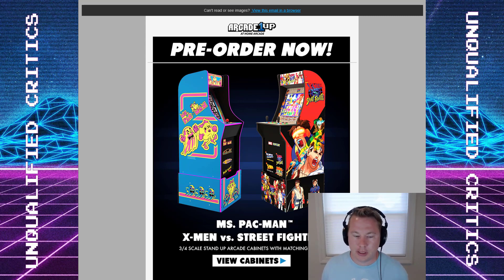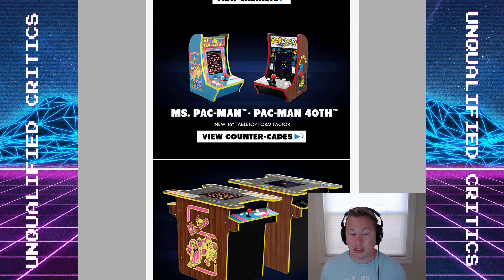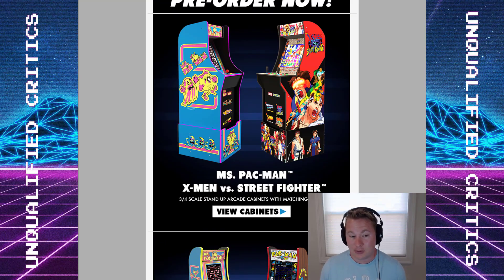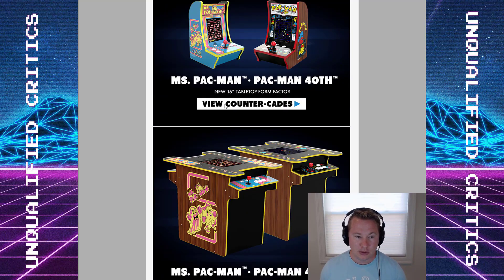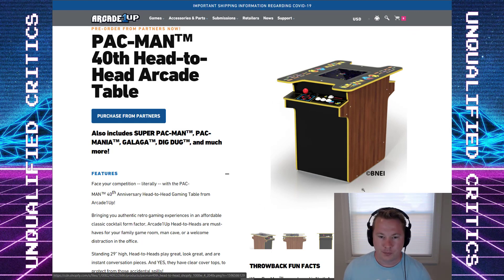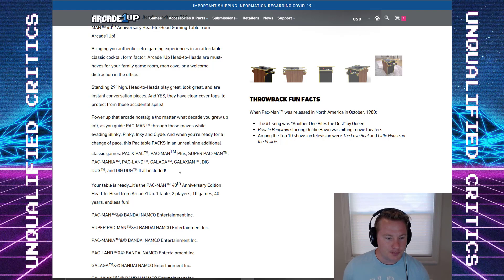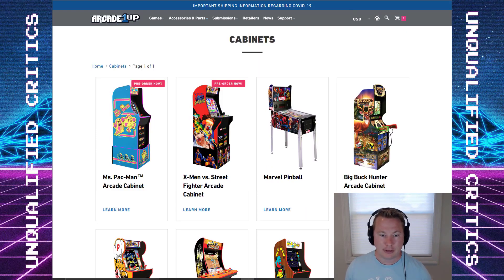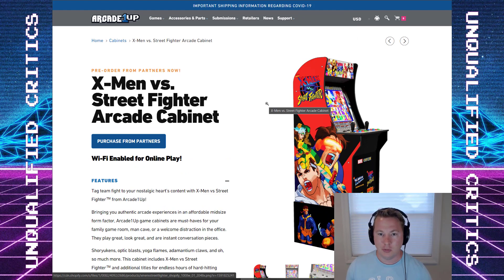New Arcade1up Cabinet: The Pac-Man 40th Anniversary Cocktail Is Real (not Ms. Pac-Man)